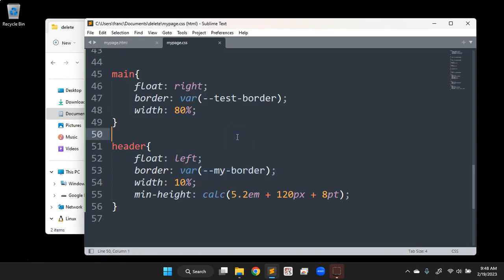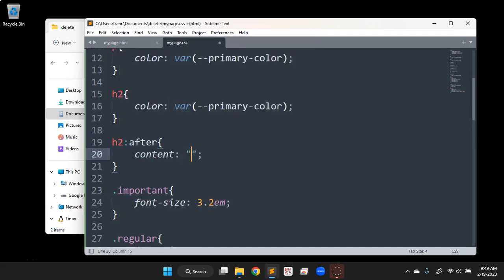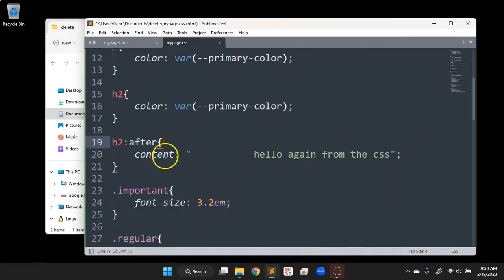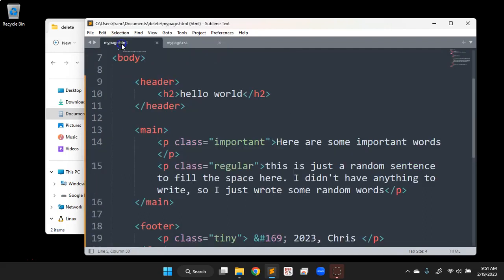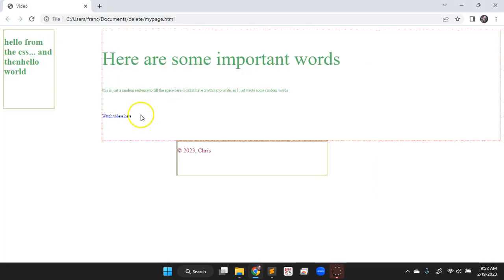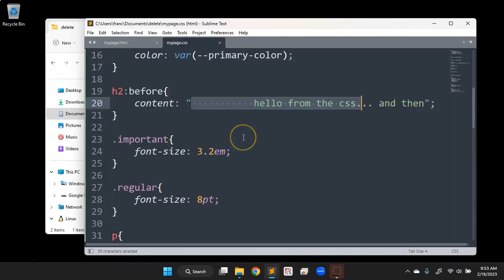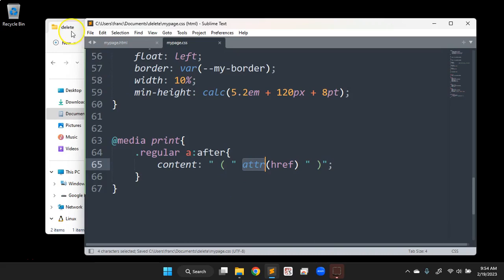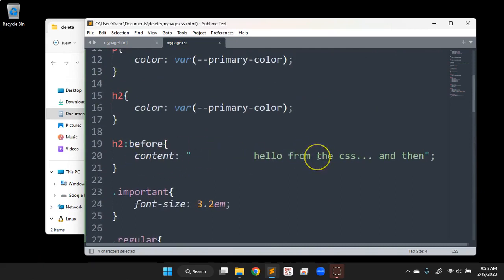SDEV 153 Spring 2023 Module 6 Lecture 1 Part C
In spring of 2023 Ivy Tech Community College had moved to many classes coming in a blended format, both virtual and face-to-face deliver, including this Website Development course I was teaching. On February 20th I had to cancel class to attend a curriculum committee meeting, so I sent out three short videos with useful CSS functions to practice during our timeslot, the videos cover CSS Variables, CSS Calc, and CSS Content.